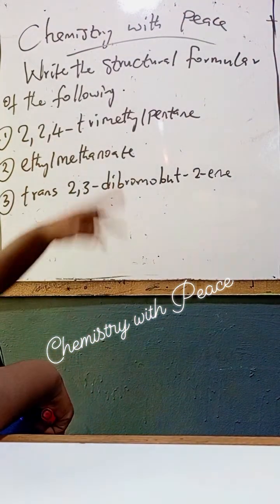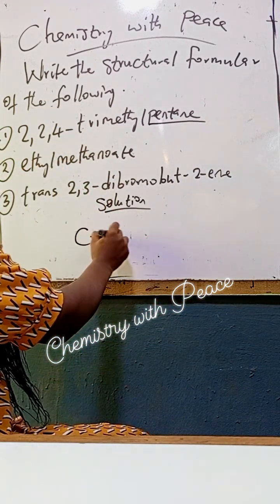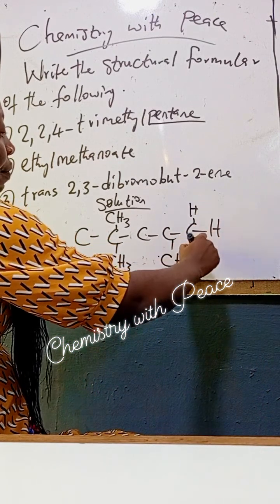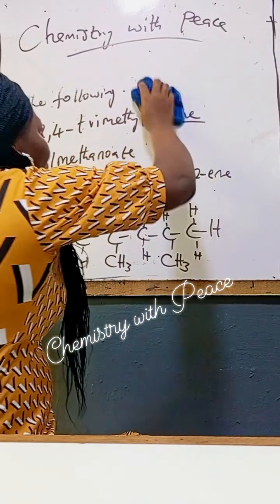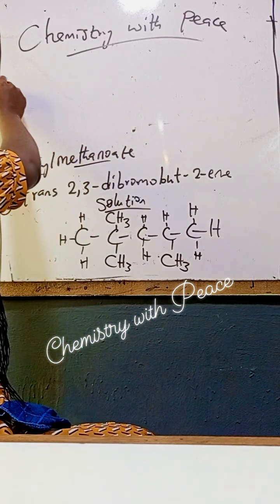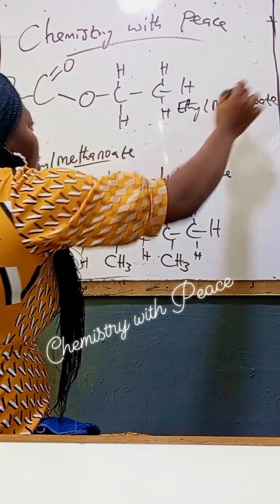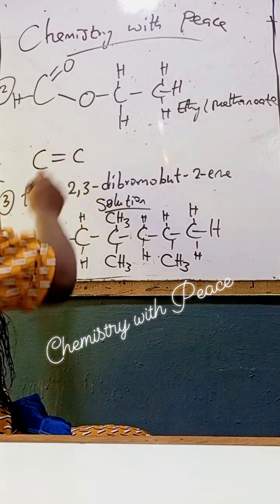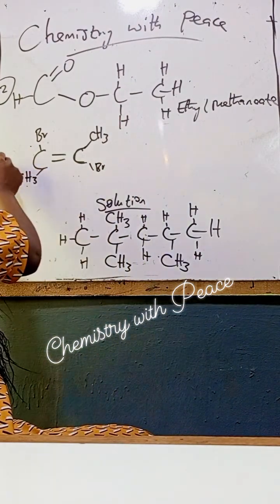Are you good in Organic Chemistry? Write the structural formula of the following organic compounds.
Are you good in Organic Chemistry?
In this video, you will learn the step by step method of writing the structural formula of organic compounds.